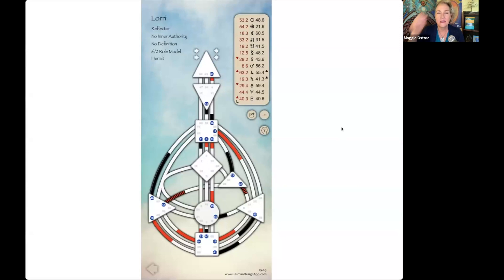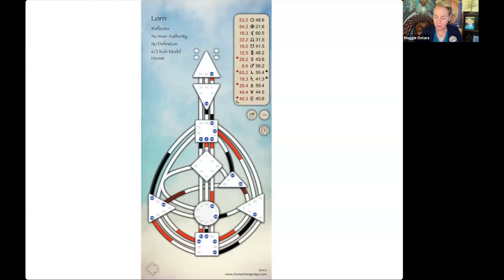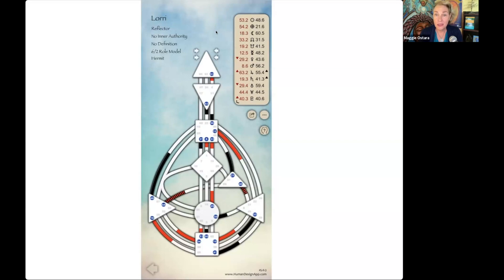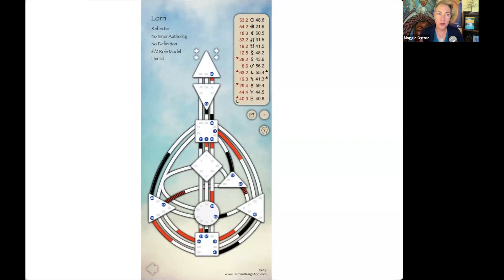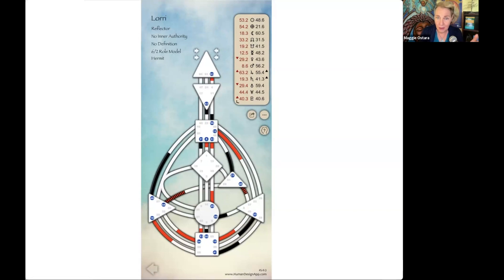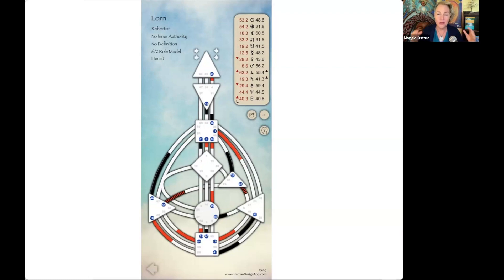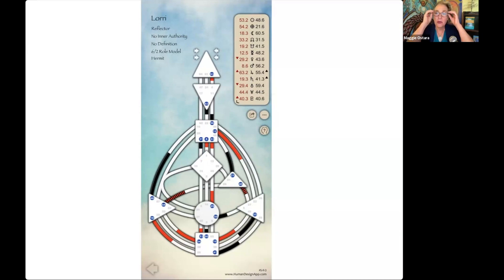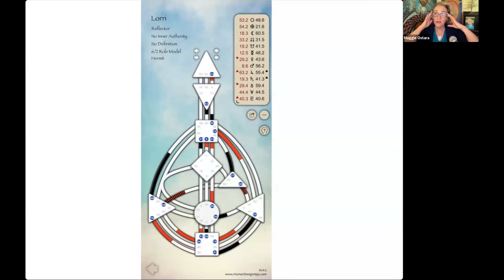How Do I Find Myself with an Open G-Center? Human Design Ask Me Anything | Maggie Ostara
On the 1st Thursday of the month I offer "Ask Me Anything" for my community. This video features a Reflector asking about how she can know who she is, what her identity is, if she has an open G-Center. We talked about that and also about being a Reflector and what that means for her.

Join us for the next Ask Me Anything by RSVPing

Today's Video: How Do I Find Myself with an Open G-Center? Human Design Ask Me Anything | Maggie Ostara, PhD, Certified Human Design and Quantum Human Design Specialist, Level 4

Getting Started with Human Design by Maggie Ostara

BIO
A recovering academic, Maggie Ostara, PhD left her prestigious job as the Director of Women’s and Gender Studies at Columbia University when she realized that she’s not meant to work for anyone else. (She now knows this is part of her Human Design!)

Maggie is an Amazon #1 best-selling author, arousing public speaker, beloved teacher, and highly intuitive and skilled mentor-coach. When they work with her, Maggie’s clients deepen their sense of destiny and true value, develop their Feminine Sovereignty, and live into their own definitions of success.

Maggie is a certified Human Design and Quantum Human Design Specialist Level 4, a certified Clarity Breathwork practitioner, a certified Radiant Body Yoga teacher, online education expert, and developer of the Eight Pillars of Feminine Sovereignty and the Six Feminine Sovereign Archetypes.

She has served tens of thousands of students, and hundred of clients all over the world through her online programs. She lives on occupied Pomo land in Northern California with her black feline familiar and her 20 something non-binary kiddo.